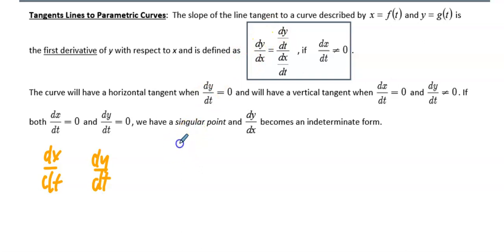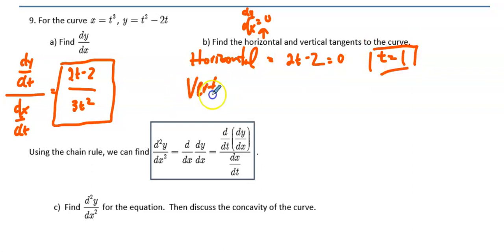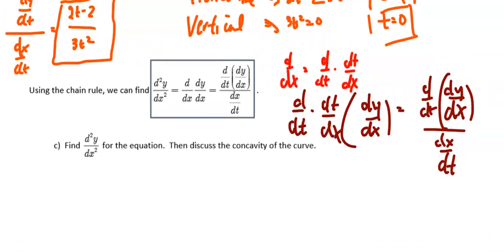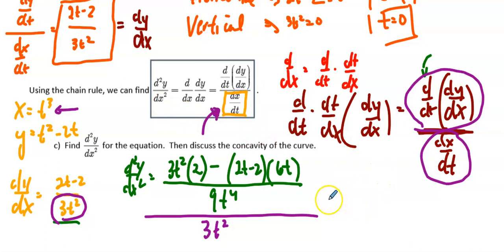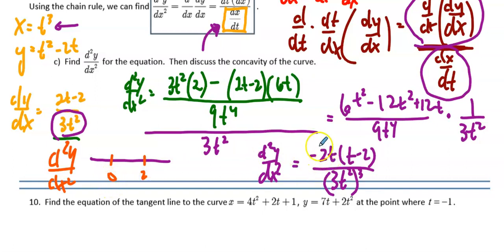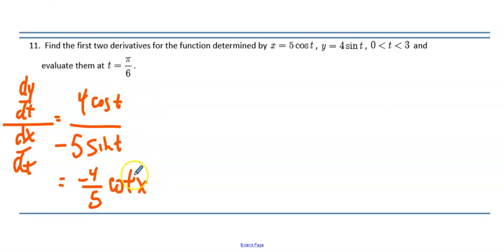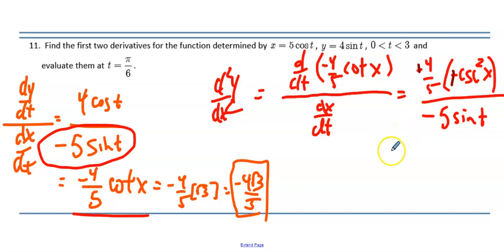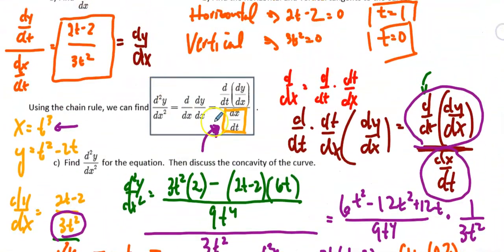BC Lesson 37 Part 3: Taking Derivatives of Parametric Functions